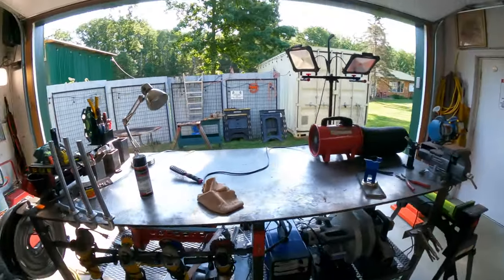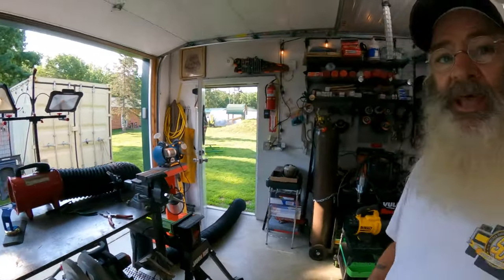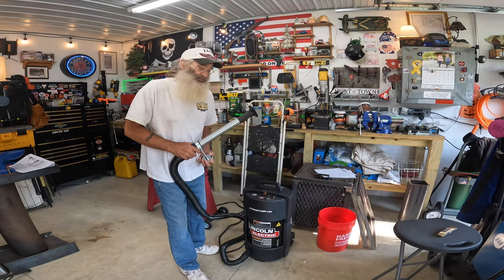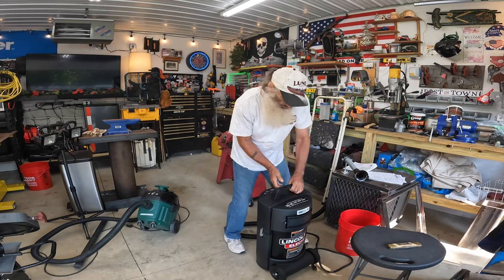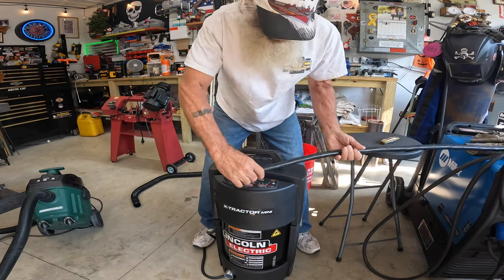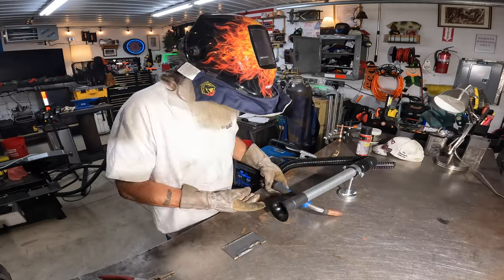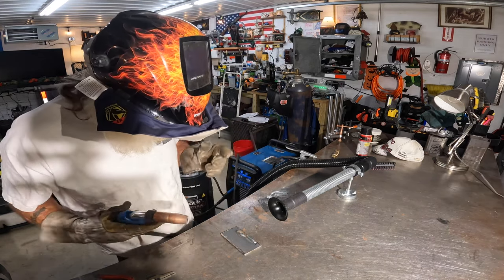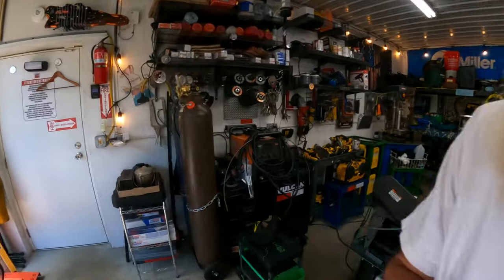NEW LINCOLN ELECTRIC ~ Mini FUME X-TRACTOR ~ For Those Cold "WINTER" Days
For WINTER PROJECTS!